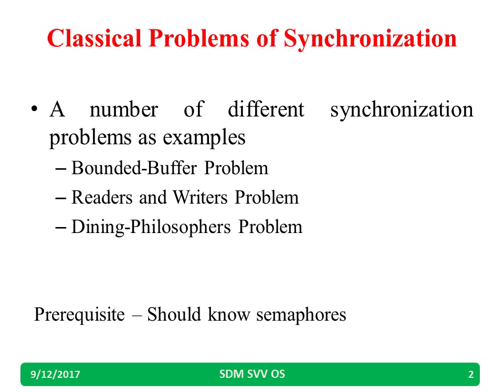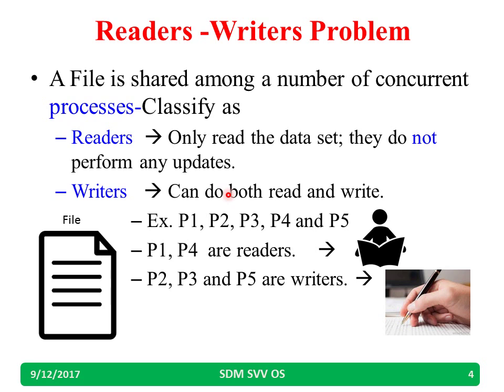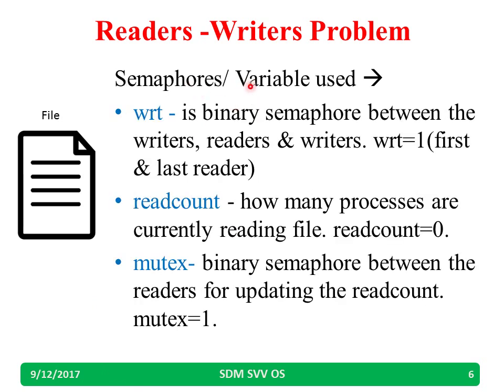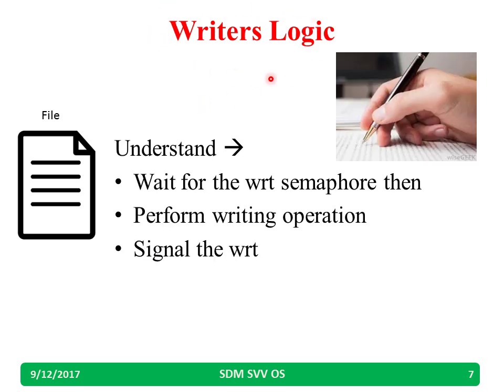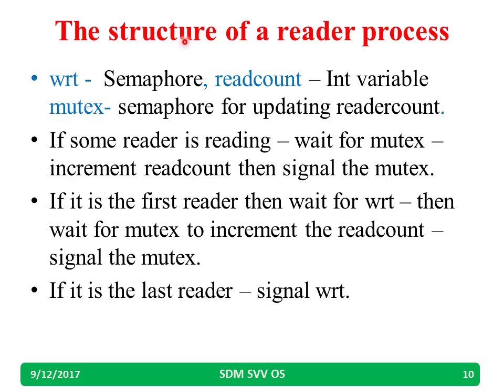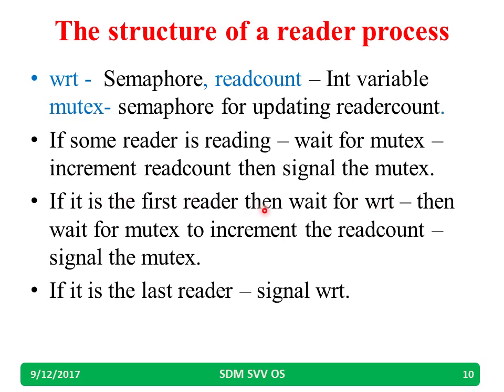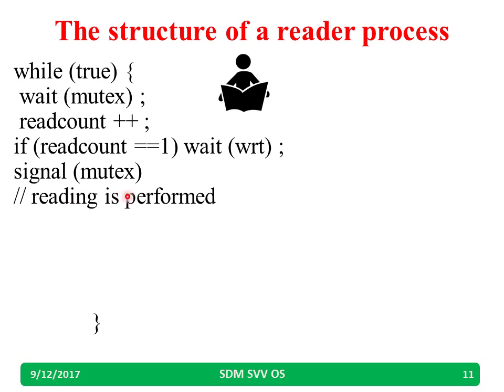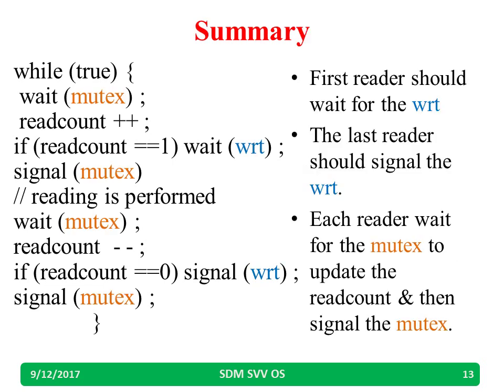OS-reader writer problem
In this Video readers-writers synchronization problem has been discussed.